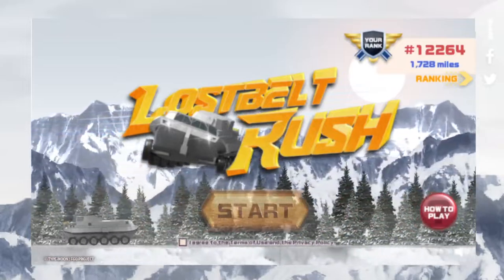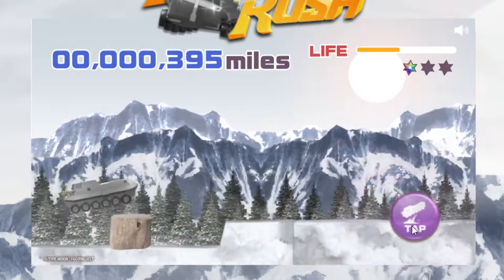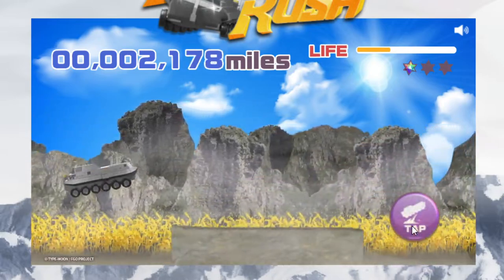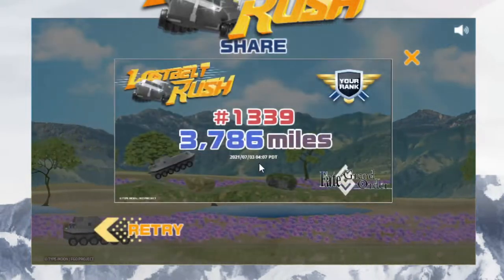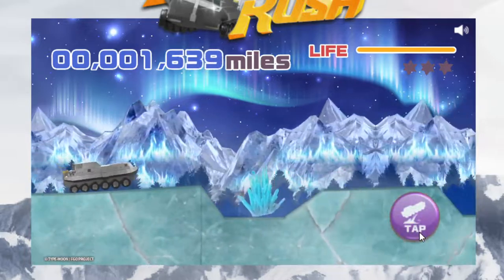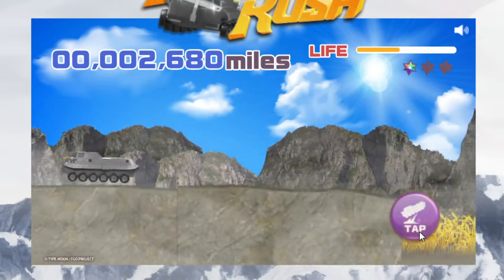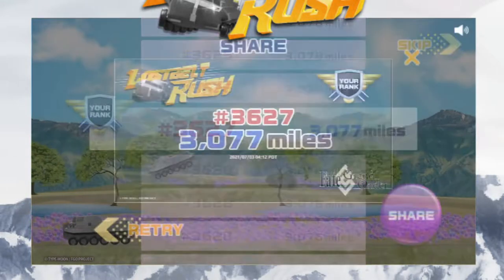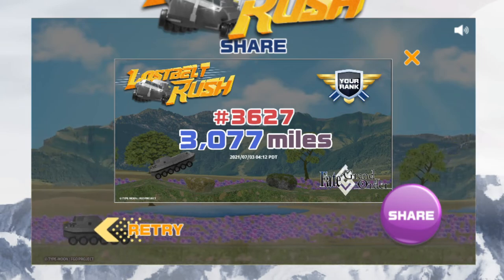Playing some Lostbelt Rush! FGO na